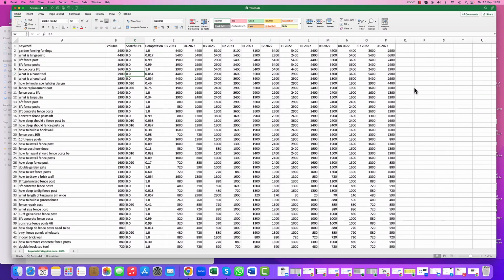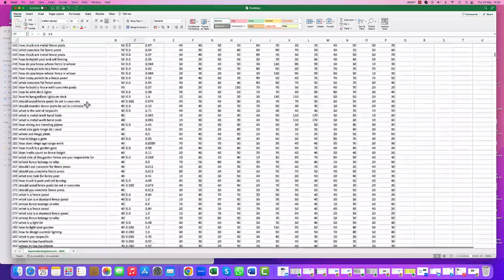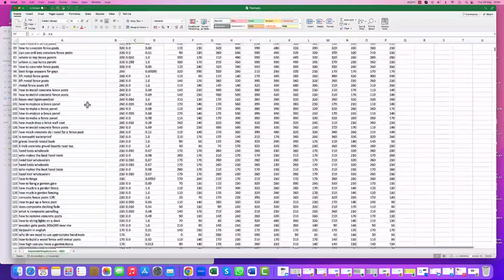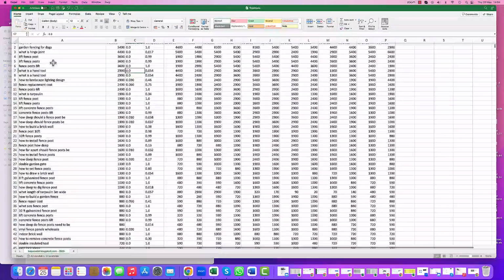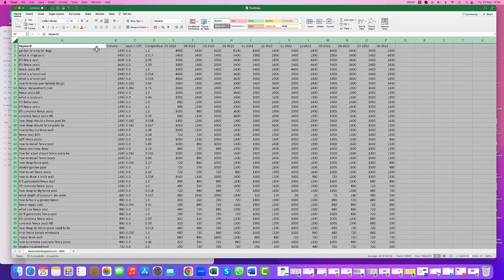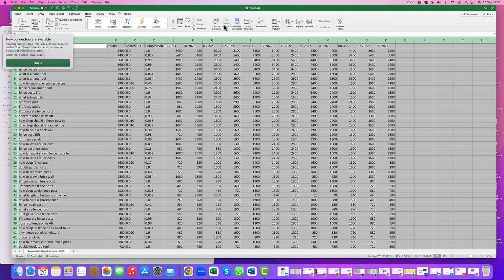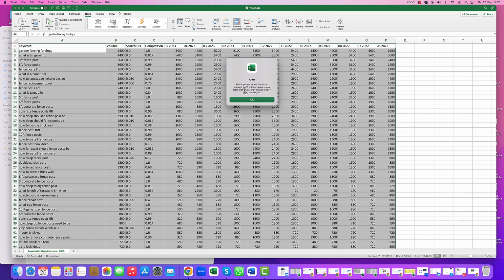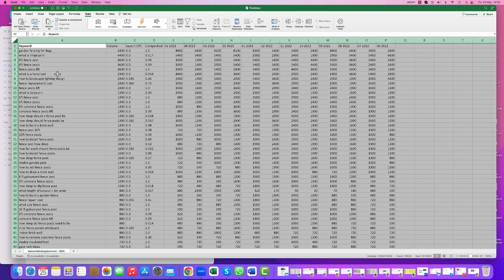How to Remove Duplicates in Excel - Quick and Easy to Follow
How to Remove Duplicates in Excel - We provide quick, simple and easy-to-follow video instructions.